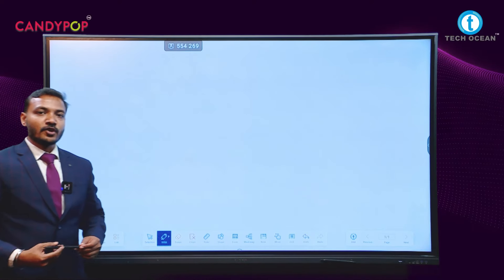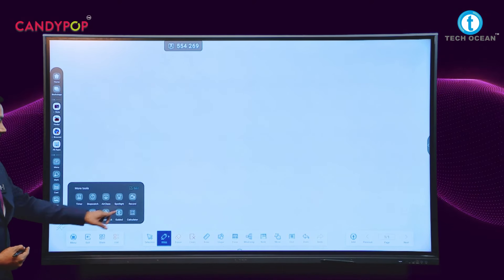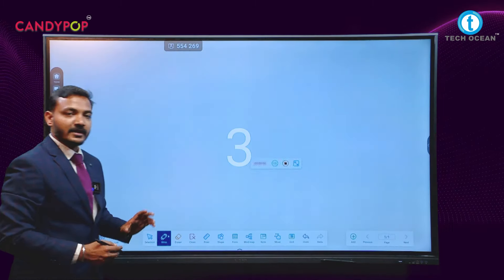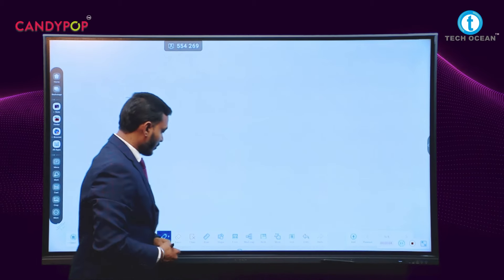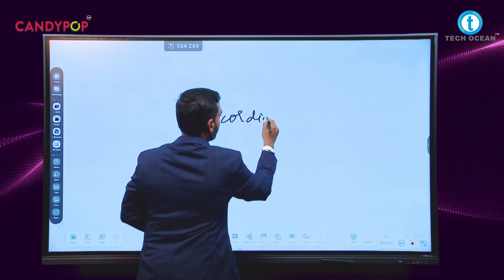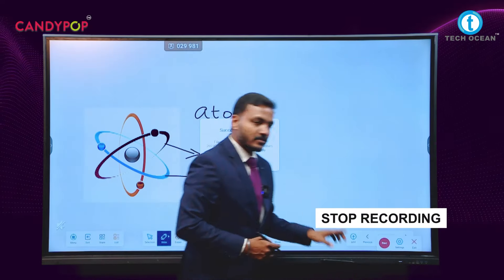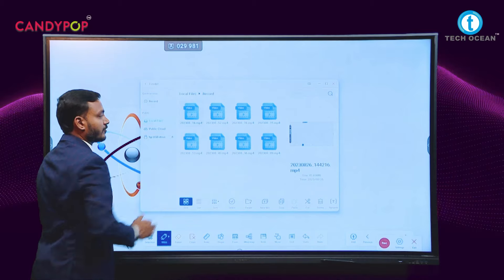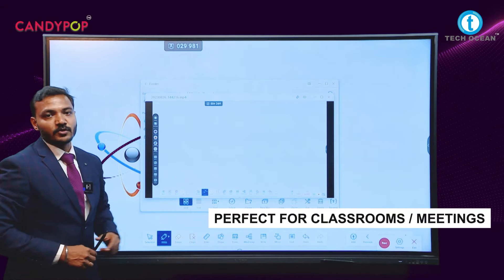Capture Each Move with Precision in a Screen Recording for an ultra-clear, step-by-step Tutorial.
Create step-by-step tutorials with precise screen recordings, capturing every move with clarity. Our recording technology ensures ultra-clear visuals, allowing viewers to follow along effortlessly. From software demos to instructional guides, our recordings provide a detailed breakdown of each action. Elevate your tutorials with our precise screen capturing for an enhanced learning experience.